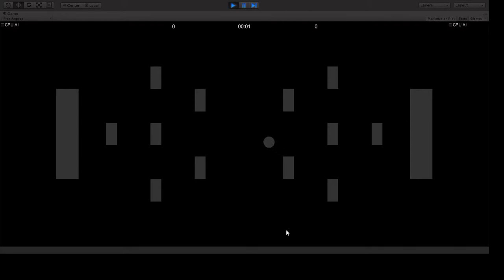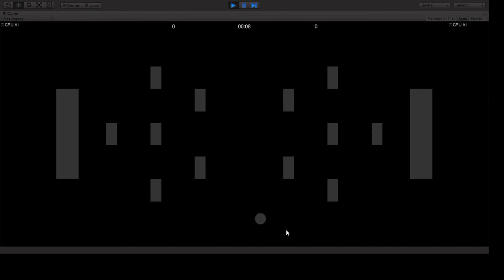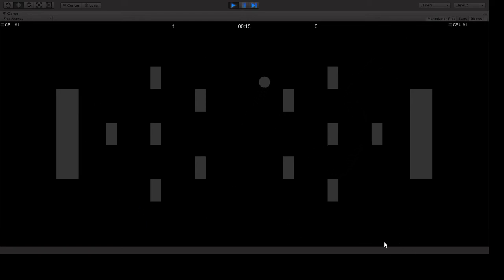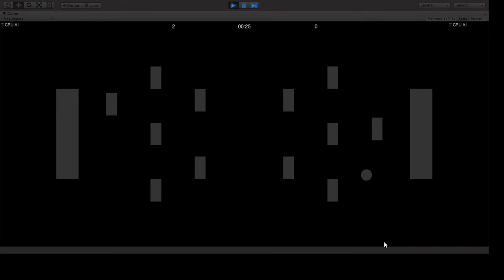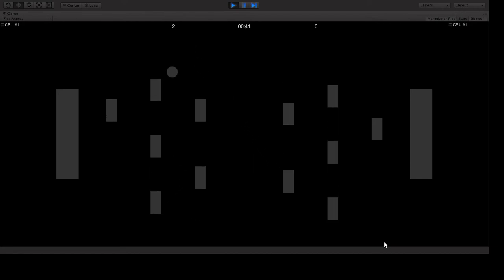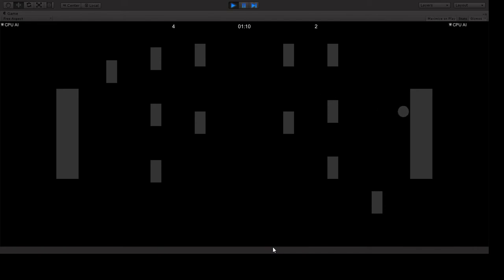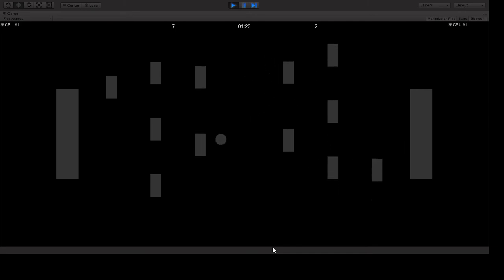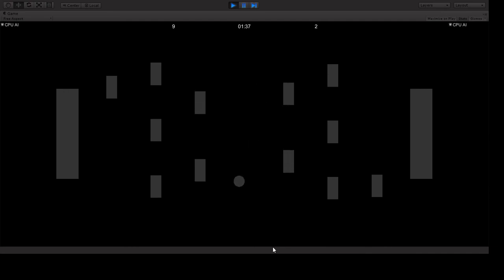Shader Soccer - HobbyGameDev Update 2014-12-06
Update for the Shader Soccer project in development at the hobbygamedev sub-reddit

This update contains multiple lines of players for each team.  WASD and the arrow keys allow movement for each team.